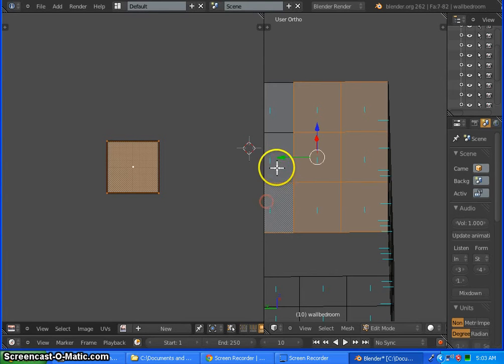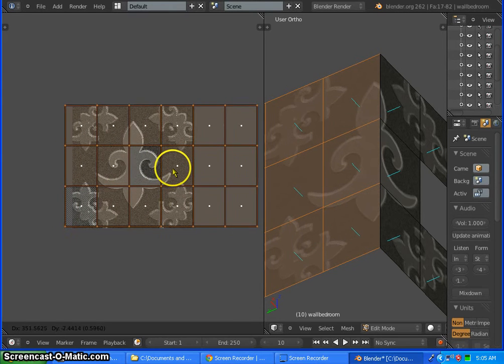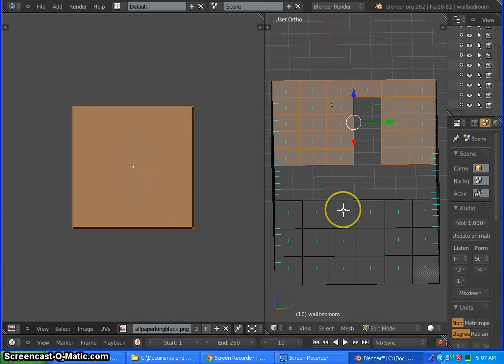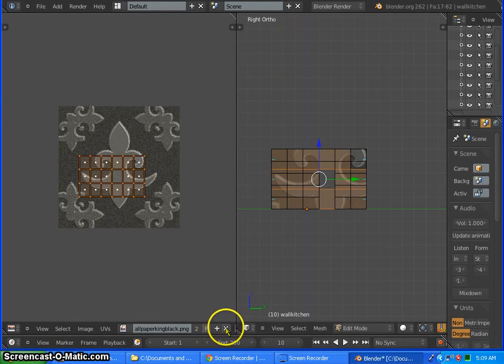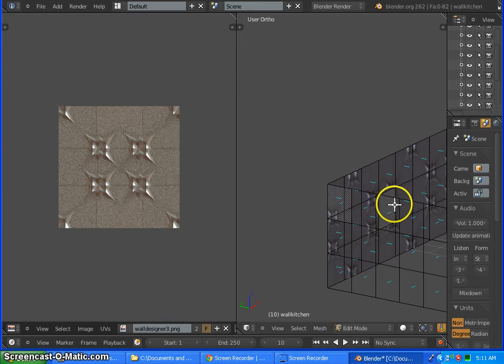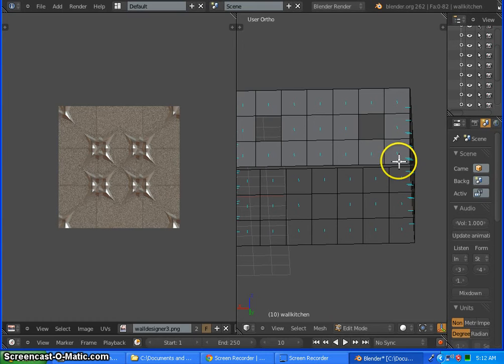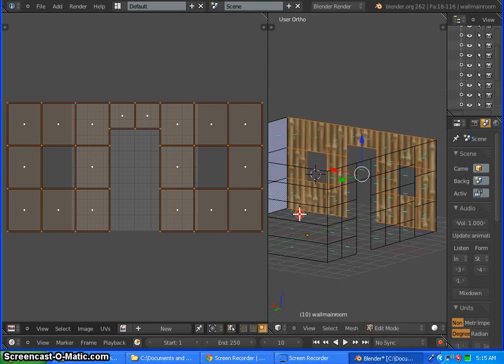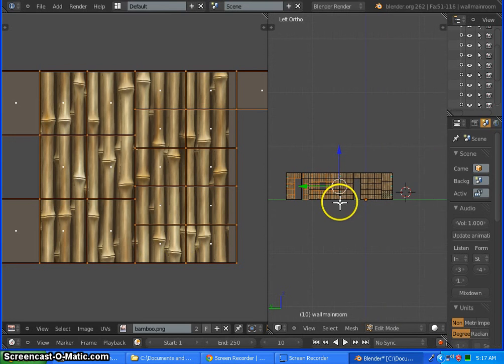Virtual Reality Game Dev Ed - Blender Advanced tutorial s17.avi